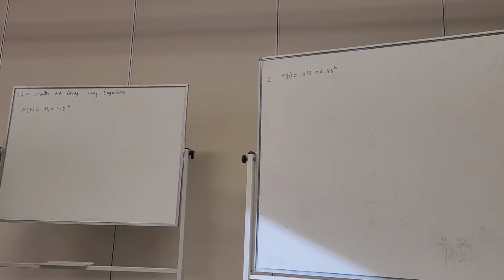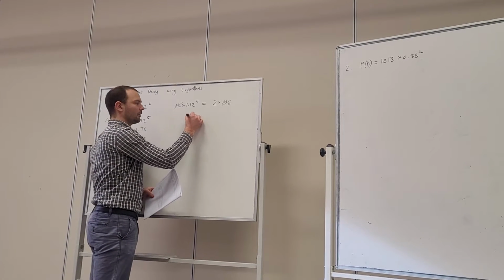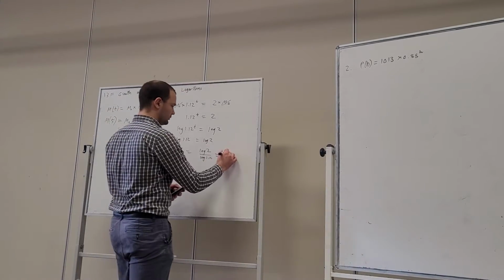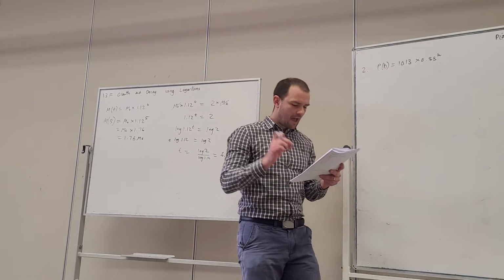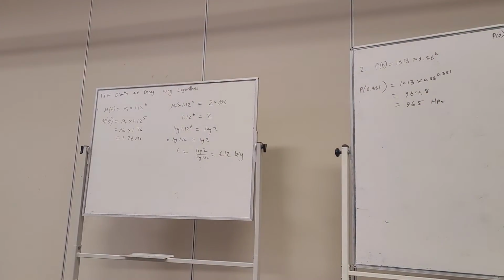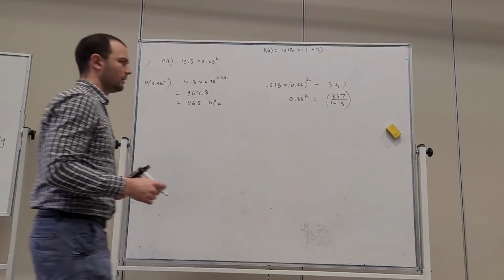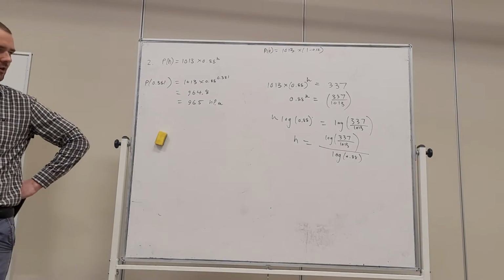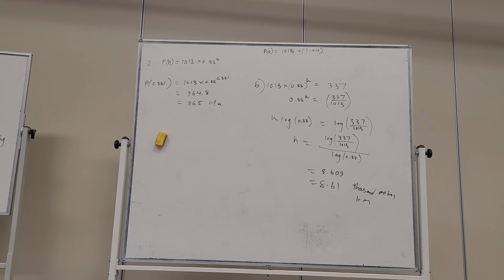13F Growth and Decay with Logarithms